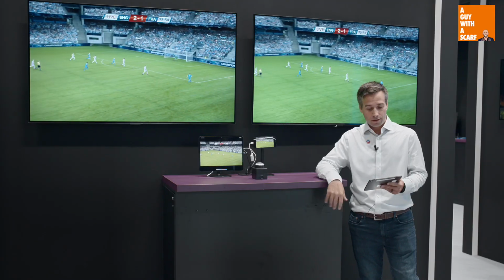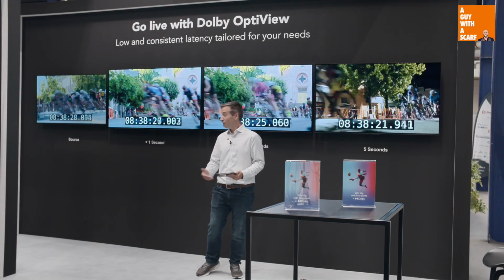Special IBC 2025: Dan Coffey – Reinventing the Streaming Experience with Dolby OptiView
For this special IBC 2025 edition of A Guy with a Scarf, I spoke with Dan Coffey, Director of Product at Dolby OptiView, about the future of immersive streaming, new ad formats, and the role of consistency in low-latency delivery.
Coffey joined Dolby six years ago through the acquisition of Hybrik. Since then, he has been shaping Dolby OptiView’s product roadmap. For him, technology is always in service of a bigger mission: storytelling. “Telling a good story is immersive when you can use the best technology. It’s like putting the right tool for the right task.”
At IBC, Coffey presented Dolby’s latest server-guided ad insertion (SGAI) technology. Instead of the traditional one-size-fits-all ad break, Dolby enables multiple non-linear formats: double box, squeeze-back, or full takeover. The result? More ad opportunities and better monetization without breaking the live experience. “It’s really about giving the opportunity for more ad breaks, and that increases the opportunity for more revenue.”
The system also powers regionalized and personalized targeting. Ads can be delivered by geography or down to the individual user, with the same mechanism extended to editorial content such as replays. Imagine watching your favorite match and automatically receiving highlights featuring the players you care most about. As Coffey put it, “It’s about personalizing the ad to the user and the experience to the device.”
Latency was another central topic. Dolby OptiView has built a streaming stack that doesn’t just chase the lowest possible delay—it delivers predictable, consistent latency. Sub-second delivery works for interactive features, two seconds is tuned for sports betting, and five seconds aligns with broadcast. “What’s really special about our streaming product is that the latency is very consistent—far more consistent than HLS.”
Dolby also showcased an SDR-to-Dolby Vision upconversion demo, upgrading standard feeds to premium HDR quality. For platforms managing mixed-source content, this can ensure audiences always get the best possible viewing experience.
Key takeaways:
 – Storytelling drives technology at Dolby OptiView.
 – Advertising is being reinvented with non-linear formats and regional targeting.
 – Personalization goes beyond ads, into editorial content.
 – Consistency is king in latency, tuned to use cases from fan polls to betting.
 – Quality upgrades like SDR-to-Dolby Vision ensure premium delivery at scale.
What emerges is not just a set of features, but a vision for streaming as a unified, orchestrated experience. Ads, latency, personalization, and quality don’t live in silos—they come together to create a seamless and immersive narrative for fans everywhere.